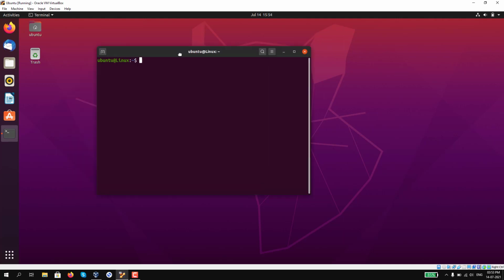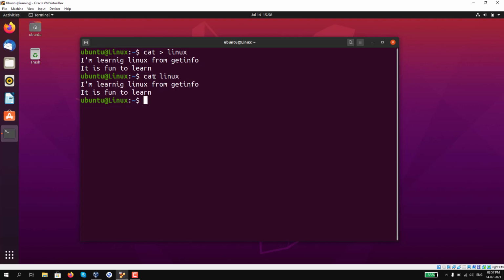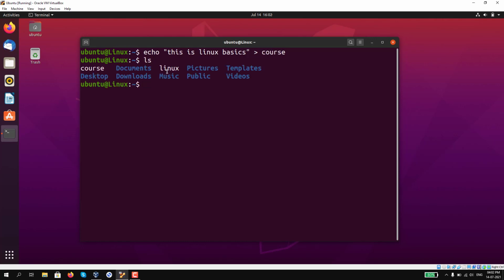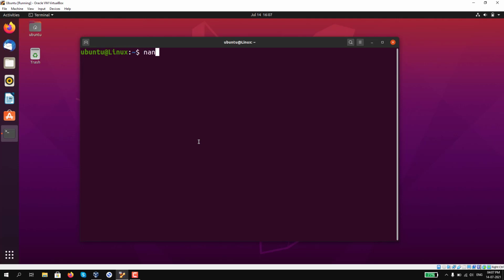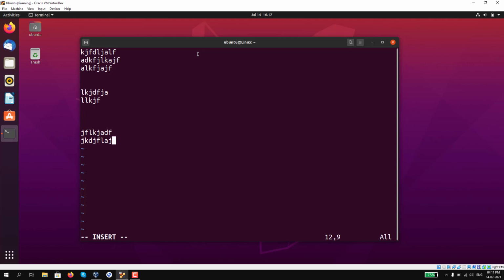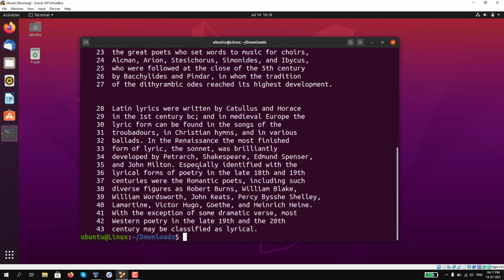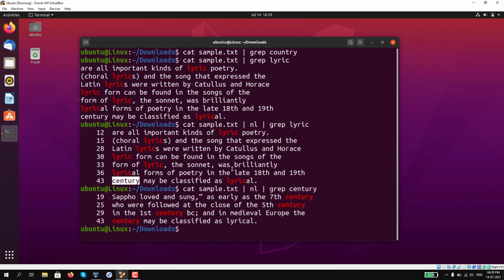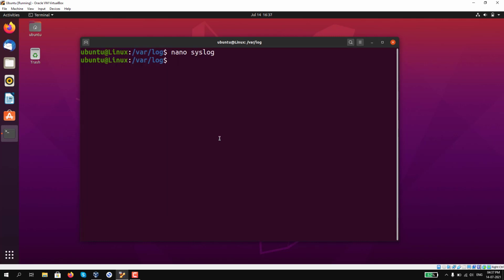Linux Basics | Text manipulation in linux | GetInfo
This video is about how to add text to files, reading and editing files and applying filters to search for content